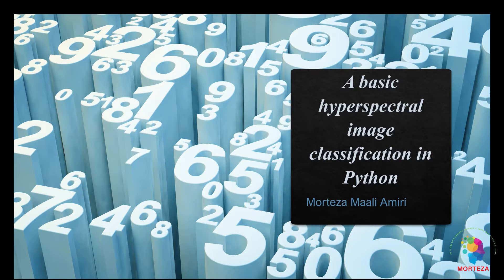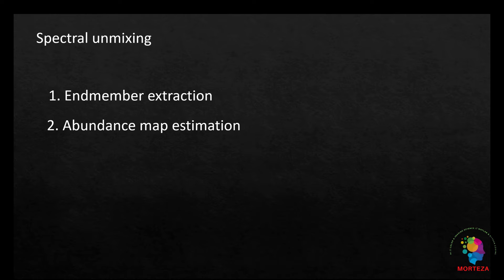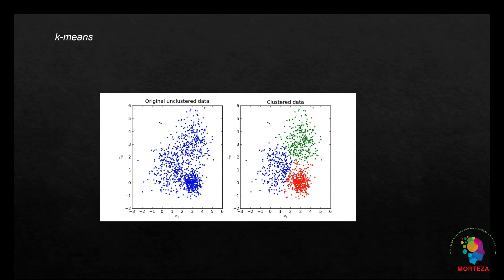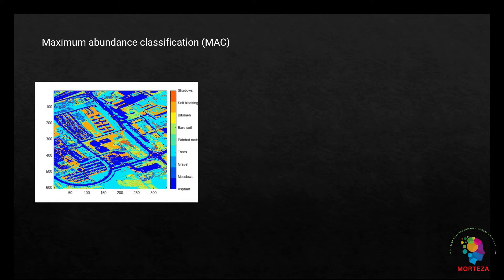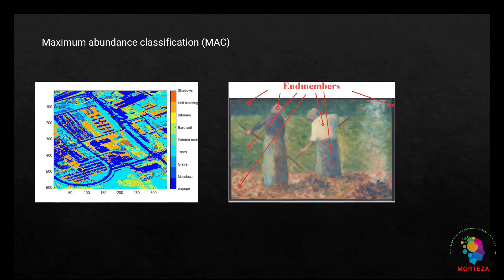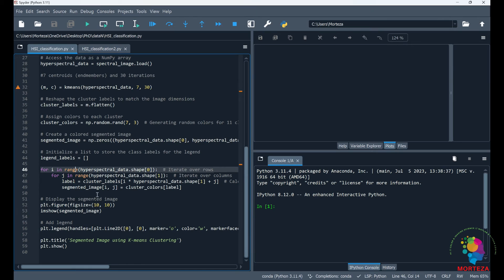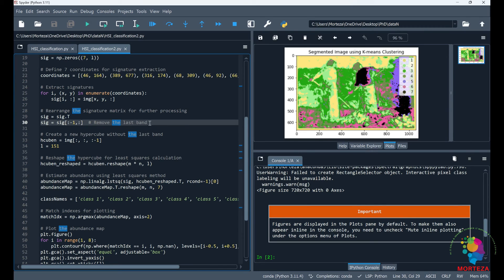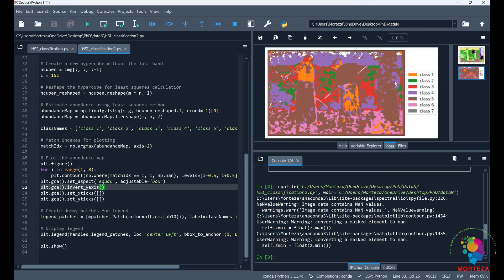A Basic Hyperspectral Image Classification in Python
In this video, a basic hyperspectral image classification is described. Two methods are presented; K-means and maximum abundance classification (MAC). The hyperspectral image has the format of ENVI. To access the codes, use the following link